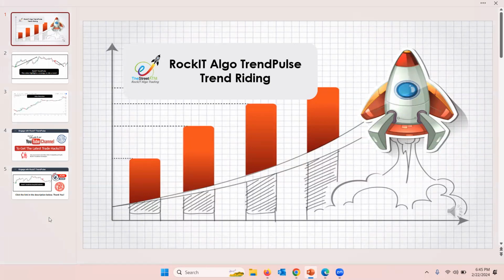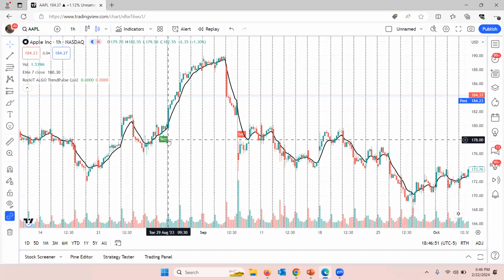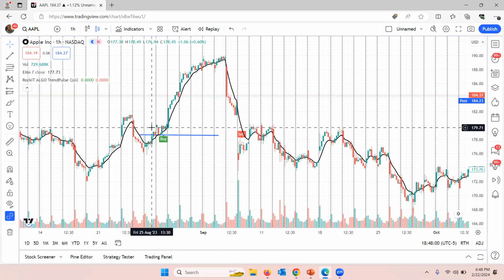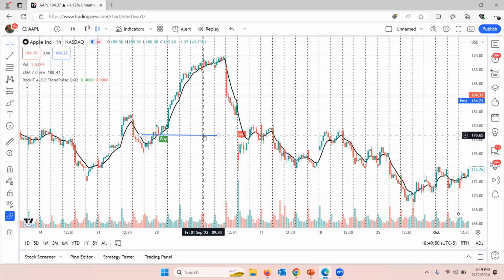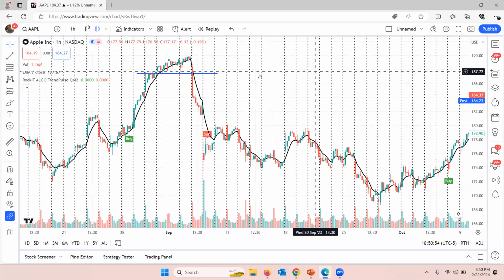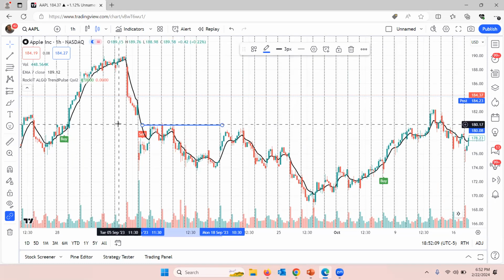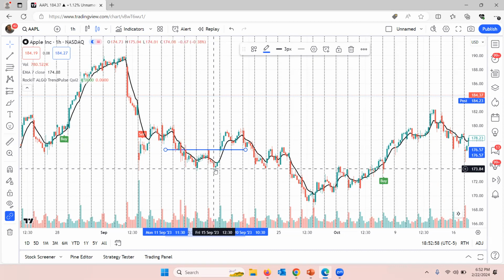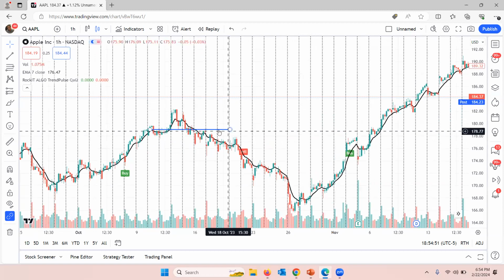RockIT Algo TrendPulse - Riding the Trend - Maximize Profits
Learn a high performing strategy that can help you ride up or down trends to maximize your profits. Click below for free 30-day free access to RockIT Algo TrendPulse buy / sell indicator.